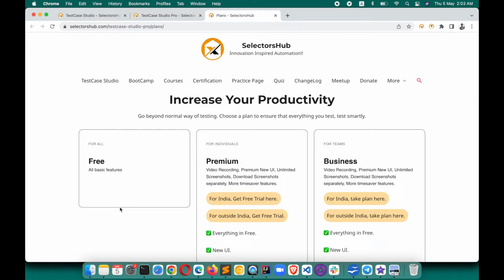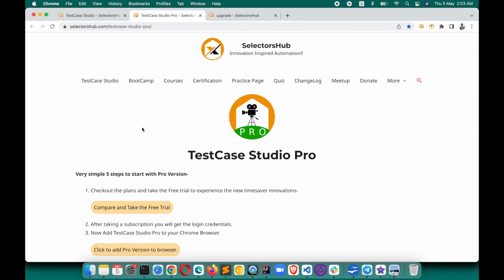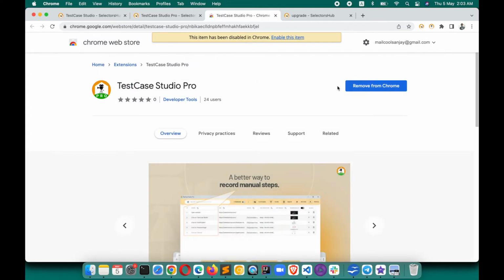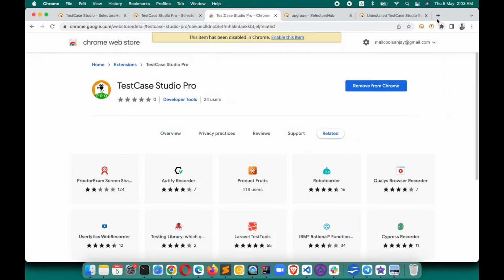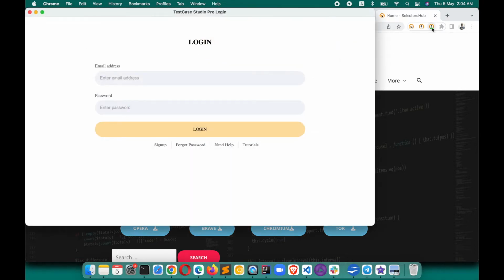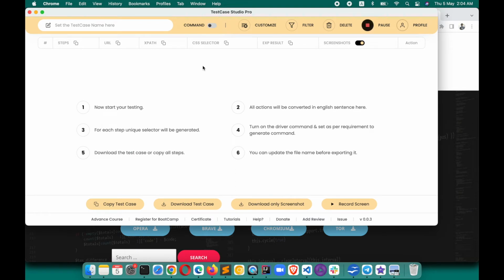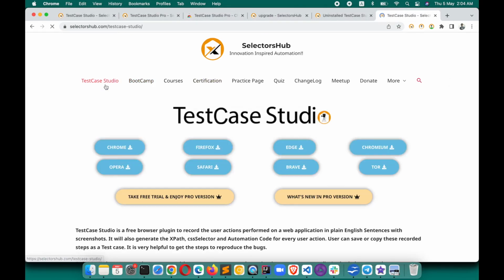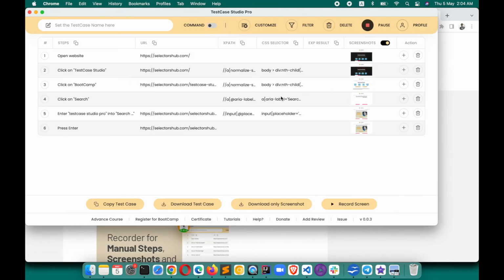Quick Tutorial: How to use TestCase Studio Pro | How to get started with TestCase Studio Pro?